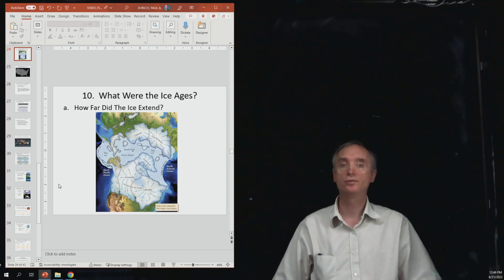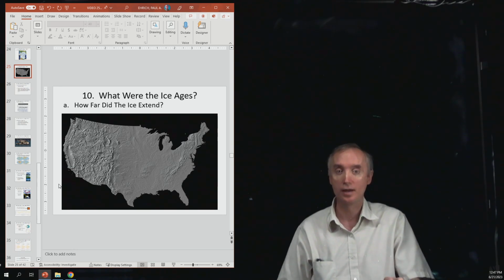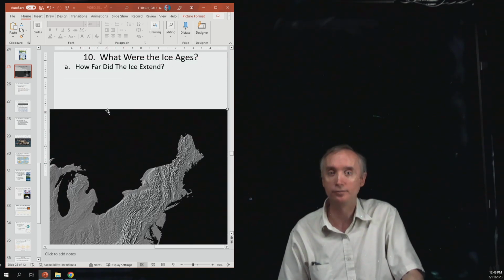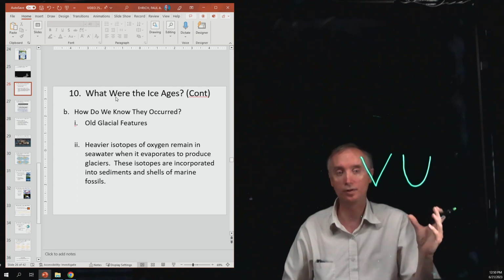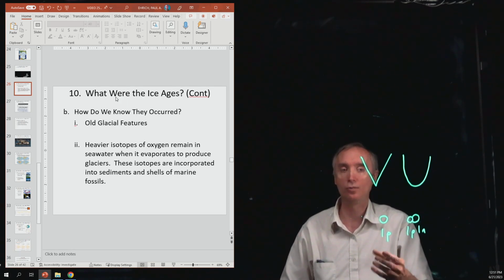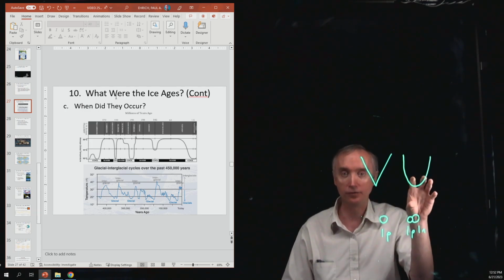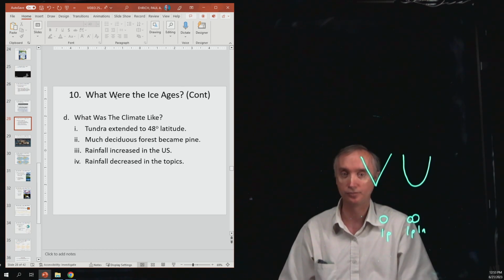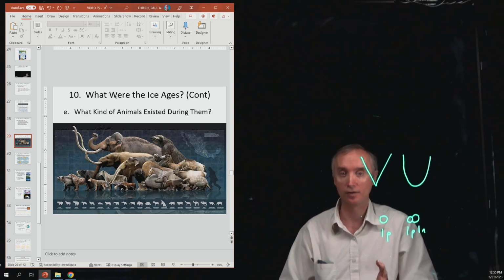Glg 18 7 What Happened During the Ice Ages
In this segment about glaciers and the ice ages you will learn what it was like during the ice ages and how we know they occurred.